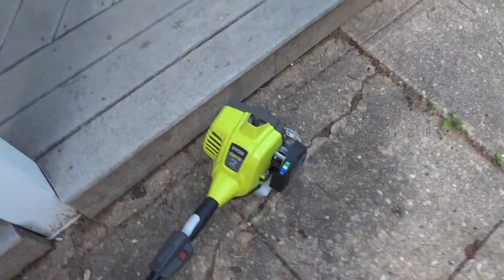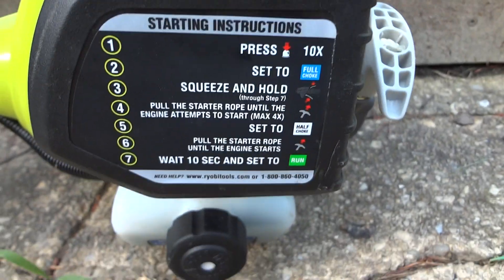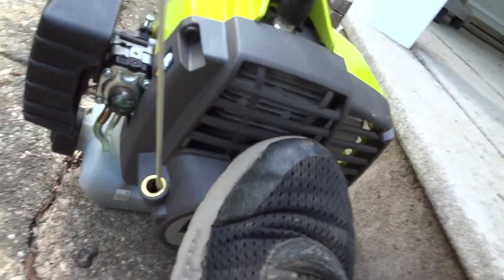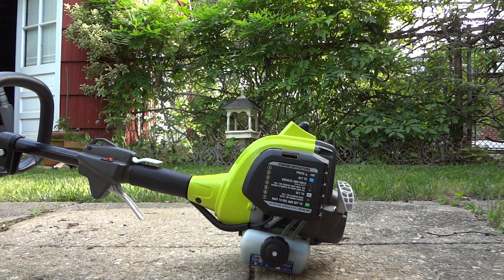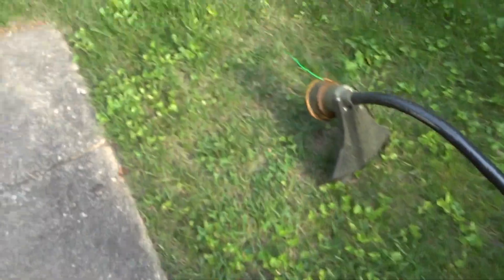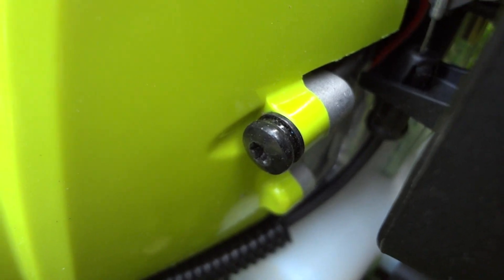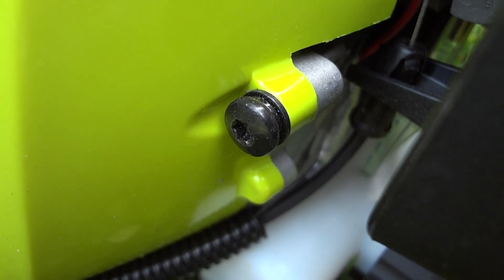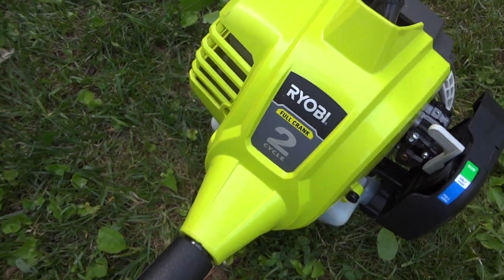My New Ryobi 2 cycle Full Crank Weedeater Review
The demonstration of my new weed eater. This was purchased not to long before this video was made because I had a lot of old attachments to another weed eater which had been thrown out years earlier laying around it over all works pretty decently however the engine is able to rev so high I believe it might be over revving. It sounds pretty pissed off and vibrates a ton if you squeze the throttle any higher than half way. All I half to do is still see if it hold up after 2 years.